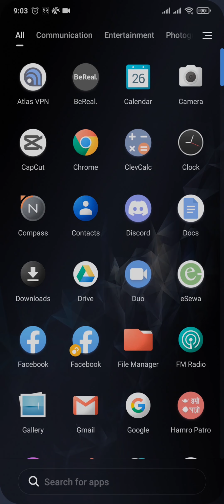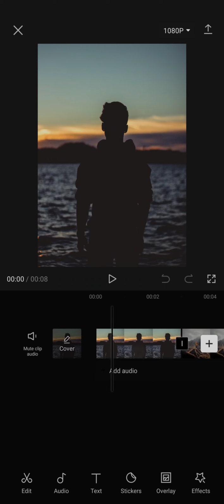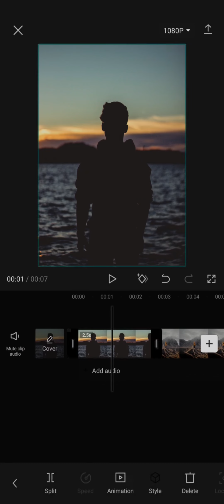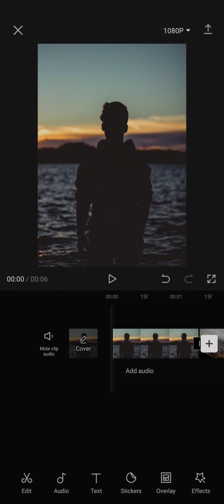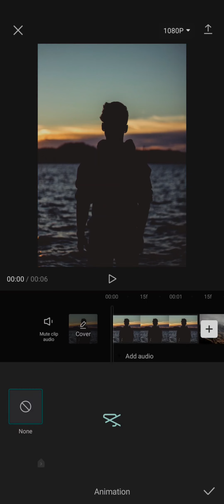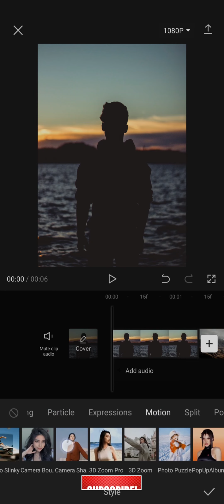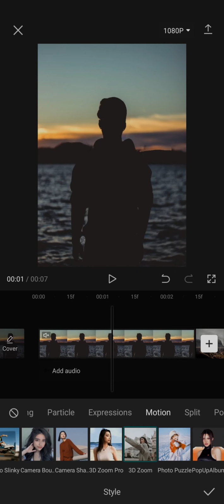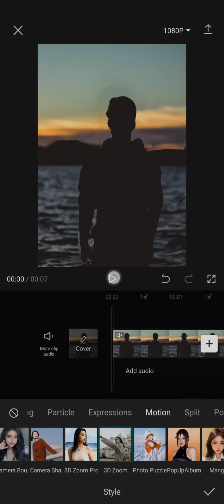How To Do The 3D Photo Trend On TikTok Using CapCut 2023 - Complete Tutorial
Learn how to transform your TikTok photos into 3D with CapCut. Use latest 3D photo trend on TikTok with CapCut

In this tutorial, we will show you how to create the stunning 3D photo trend on TikTok using CapCut. With CapCut's powerful editing tools, you can add depth and dimension to your TikTok photos, making them stand out from the crowd. We'll walk you through the steps of creating 3D photos, adjusting the depth effect, and adding finishing touches to make your photos look amazing. So, whether you're a TikTok beginner or a seasoned pro, join us as we explore the exciting world of 3D photos on TikTok with CapCut.